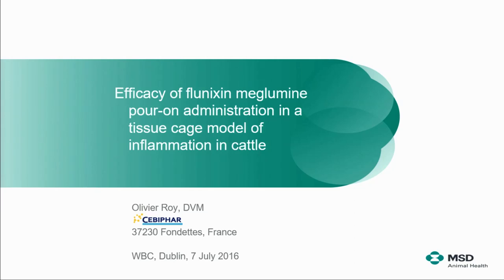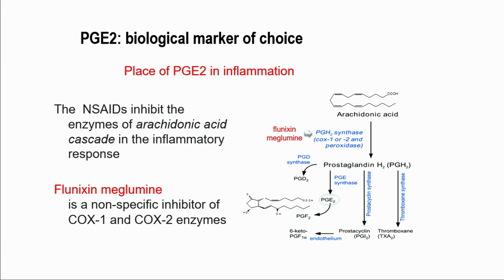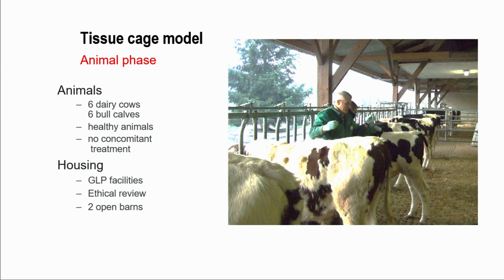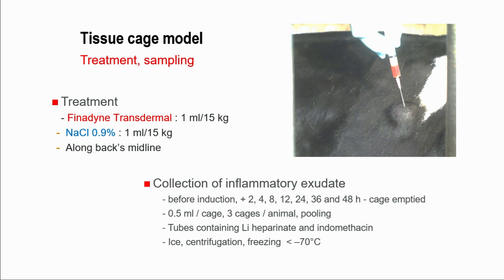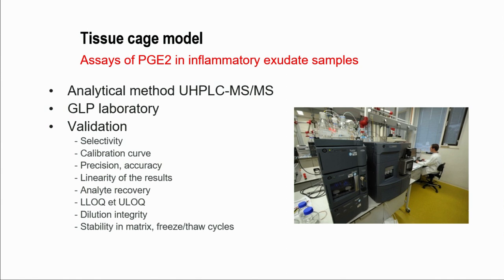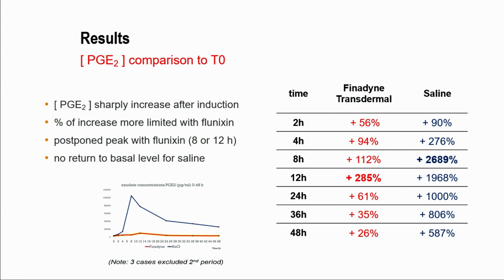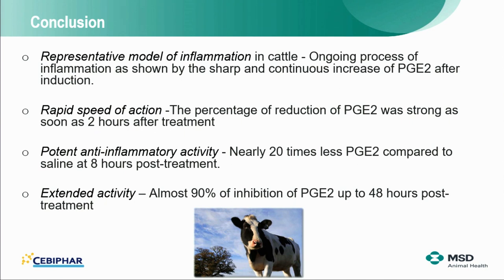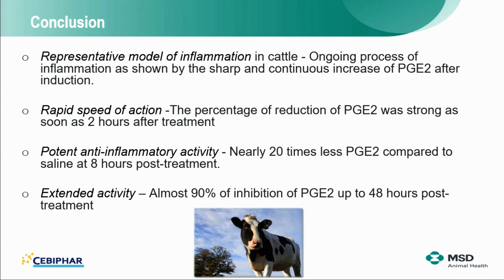Efficacy of flunixin meglumine pour-on administration in a tissue cage model of inflammation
Olivier Roy, CEBIPHAR